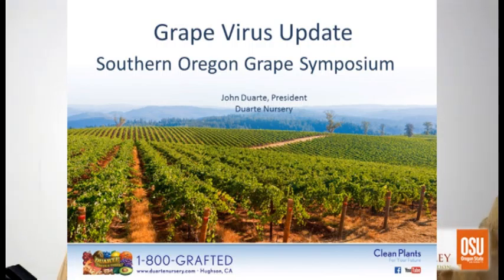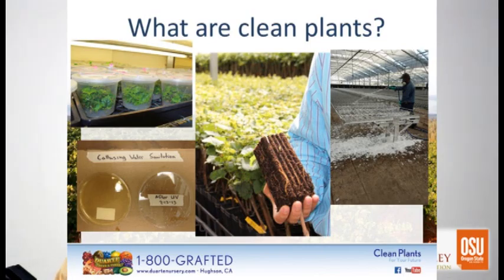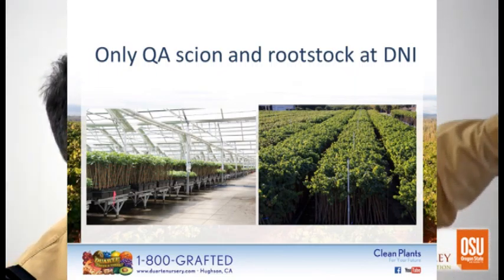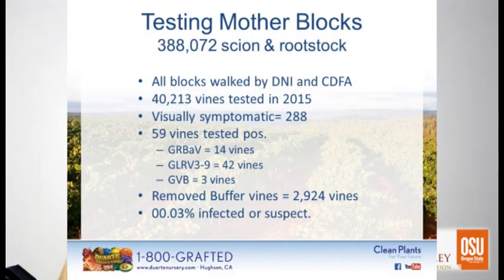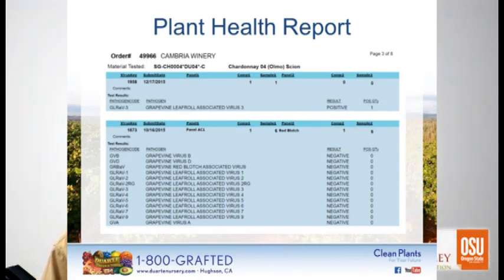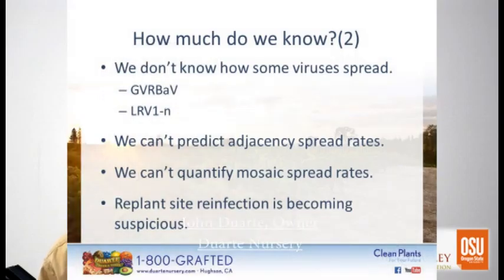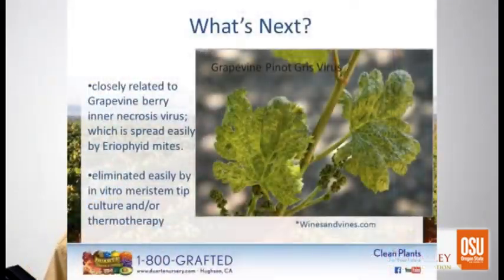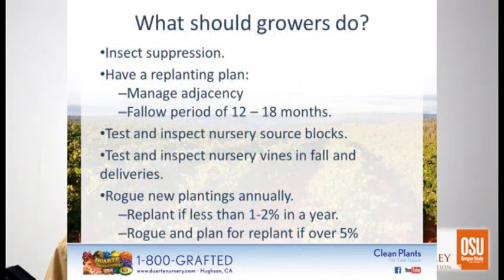Southern Oregon Grape Symposium 2016 | John Duarte: Plant Certification and Virus Prevention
John Duarte, owner of Duarte Nursery, present, Plant Certification and Virus Prevention.